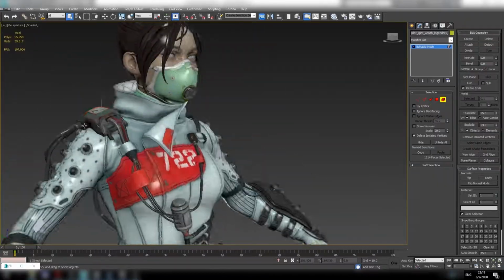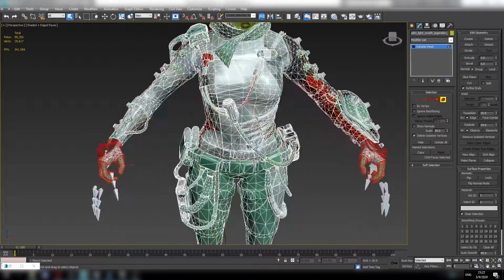Porting Wraith From Apex Legends to VRChat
Isnt it hard to write a describing description putting in all the effort but people wont read it anyways.

so at the end of this video, i said im going to check out the new VRChat exporter, which i did.
As it turns out its only yet supported for maps soooo... Im pausing that project, atm there are lots of other things i want to
spend my time on, and this one is simply not a priority. It was a fun side thing, i wanted to do, but since unity keeps getting in
my way, i decided not to waste any more time on it.

You are special.